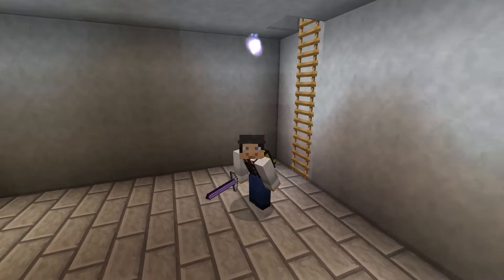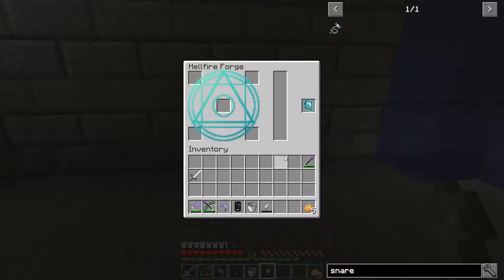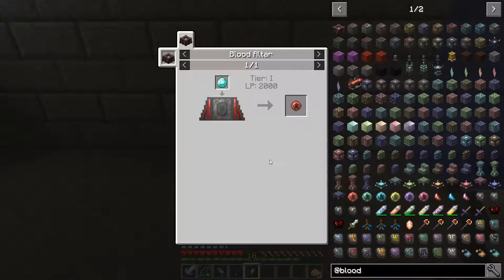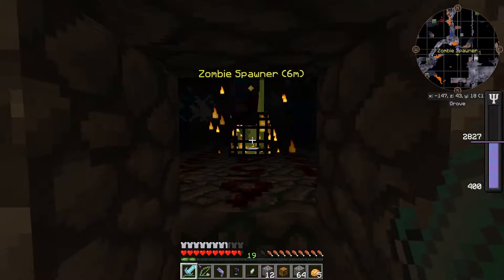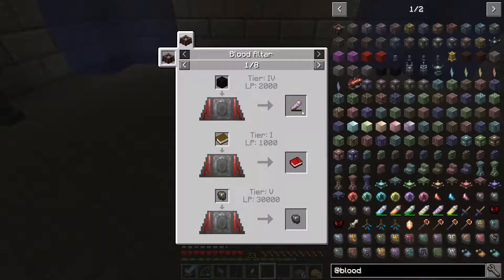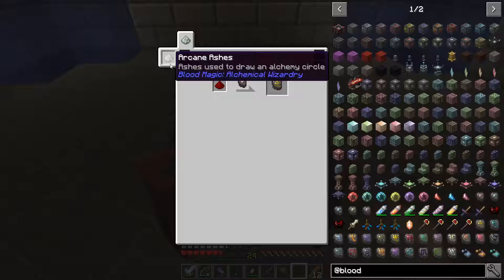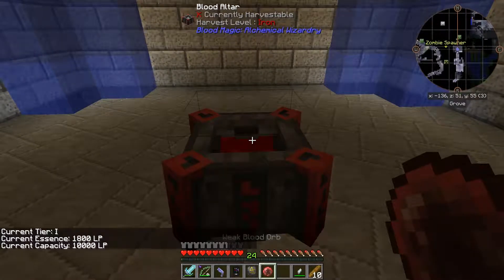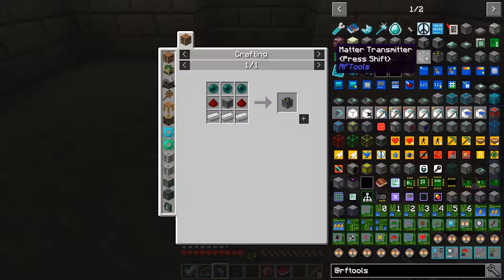Direwolf20 - Episode 2 - Blood Magic!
Episode 2! We're getting into Blood Magic, and slowly working our way out of spawn.

P.S. If you are waiting on the Psi spotlight, don't worry, it's still coming. Had some unexpected company from out of town that's put off my schedule a bit :)
Links!